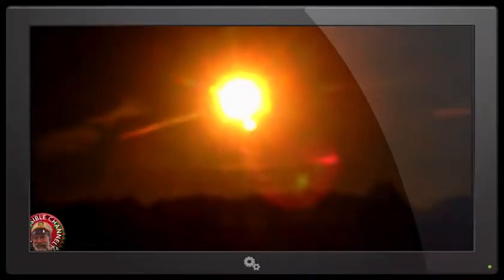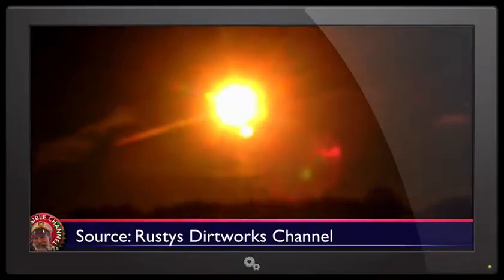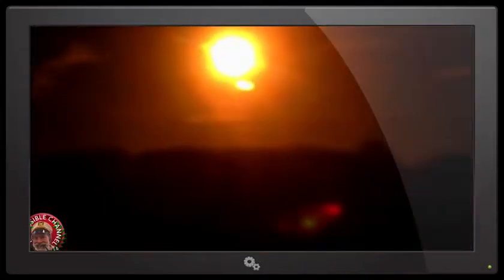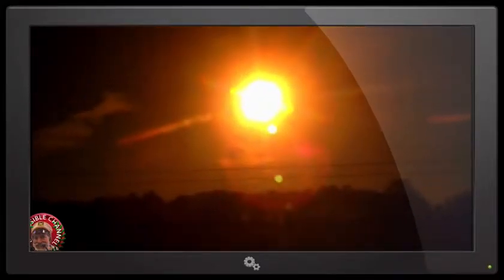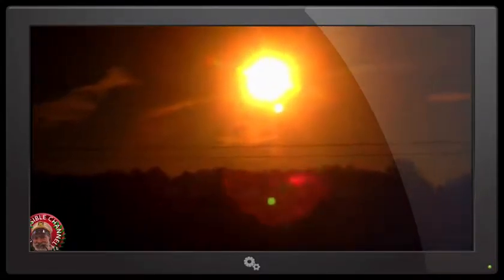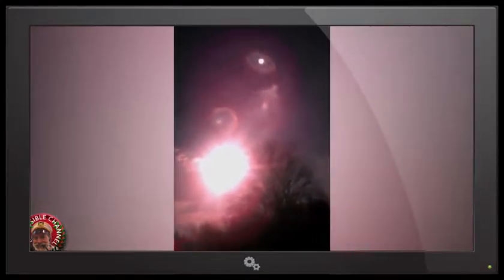SCARY OMEN!? What's Going To Happen This Time? Real Footage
The Impossible Channel is your source for ing the best in Impossible Feats around the World such as UFOs, Aliens, Sightings, Weather Anomalies, Conspiracy and Underground news.

►Description:
SCARY OMEN!? What's Going To Happen? Real Footage

Sources In-Vid Or Below on Collab Tab (THANK YOU!)

First Vid Credits : Facebook / Jessica Rios

All videos uploaded here are under the express permission of the original owner, or are in public domain falling under Fair Use for commentary, research, news ing purposes under current copyright rules.